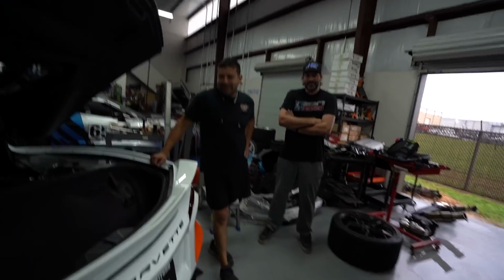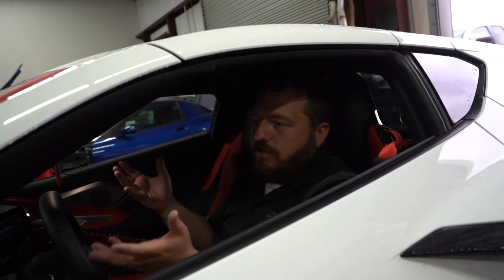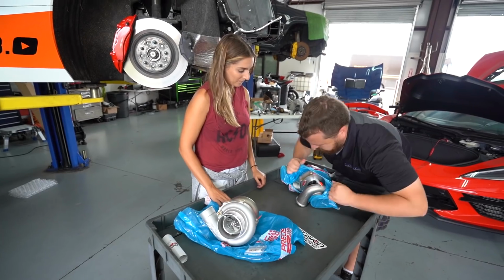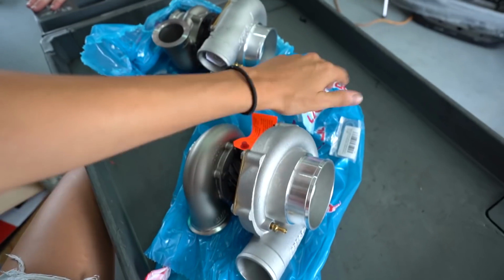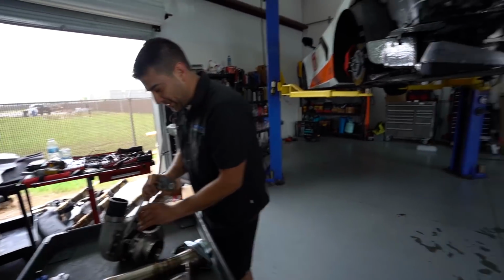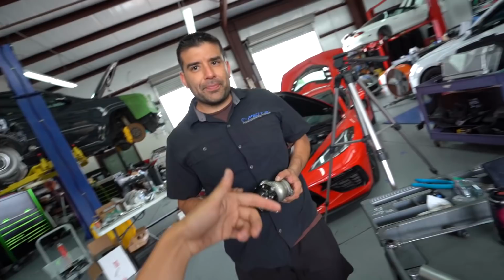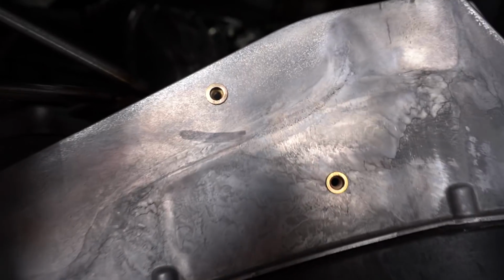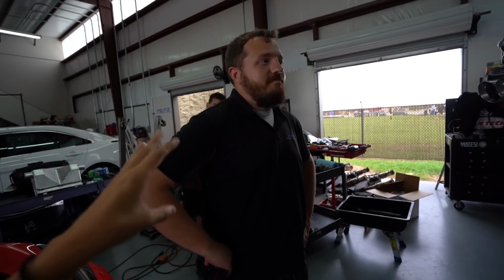WE TWIN TURBO'D MY C8 CORVETTE!!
THE DAY IS FINALLY HERE!!! WE INSTALLED TWO MASSIVE TWIN TURBO'S ON MY C8 CORVETTE AND IT'S ABSOLUTELY INSANE! THIS KIT LOOKS SOOO GOOD PEITZ PERFORMANCE TUNES KILLED IT ON THIS ONE AND HUGE SHOUTOUT TO PRECISION TURBO'S FOR SETTING US UP WITH THESE BEAUTIFUL TWINS!!

FIRST DRIVE In Our SALVAGE 6.0L RACE ENGINE Swapped GBODY + NEW 9" REAR END and MORE!!

MIMI'S NEW ENGINE SET UP IS ROWDY AF!! SALVAGED 6.0L GBODY DRAG BUILD SOUNDS INSANE! *RACE CAM*

ASSESSING THE DAMAGE AFTER LAST DRAG RACE & ADDING MORE POWER... I CAN'T BELIEVE WE DID THIS...